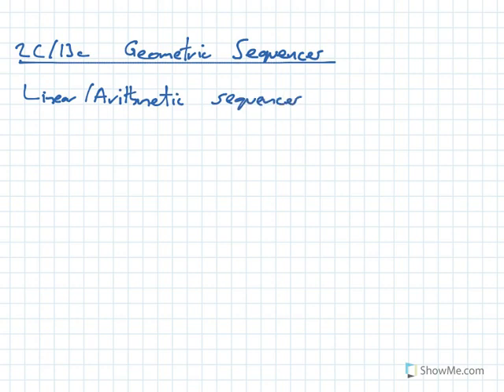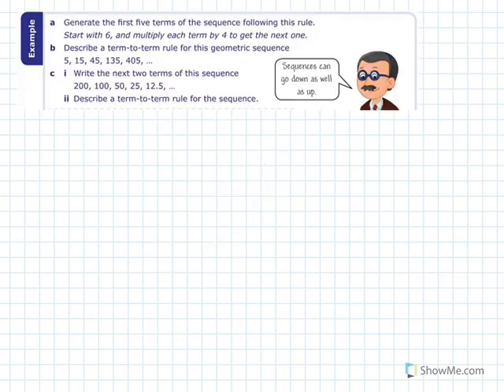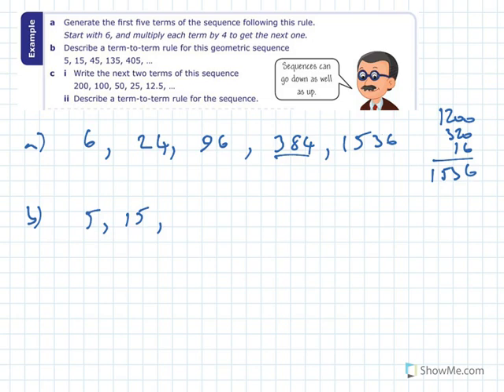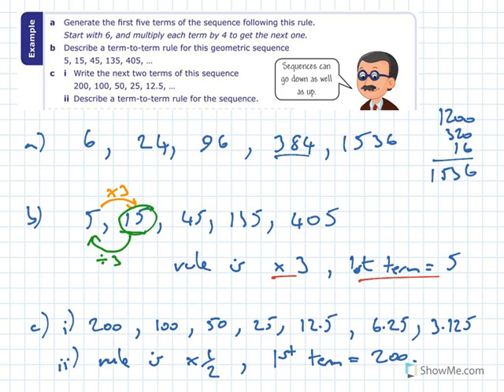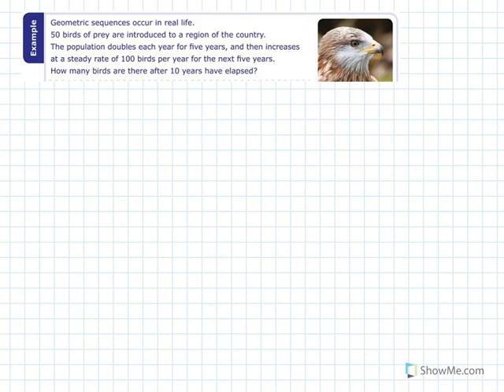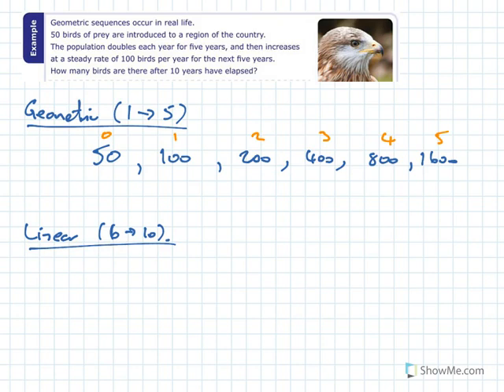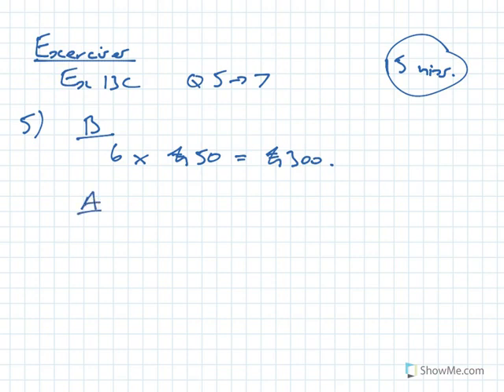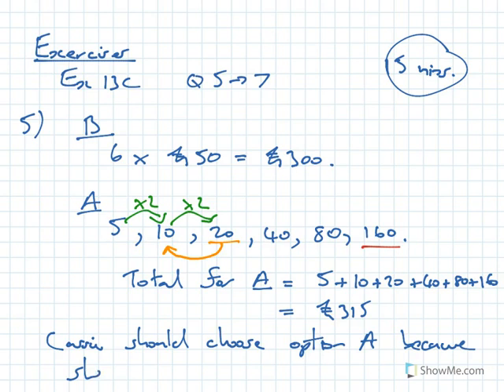2C 13c Geometric Sequences